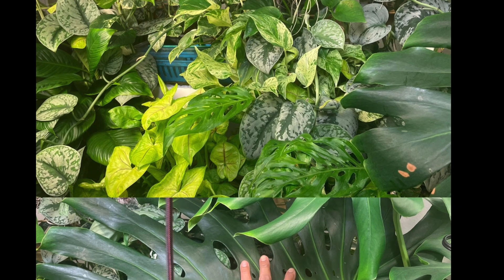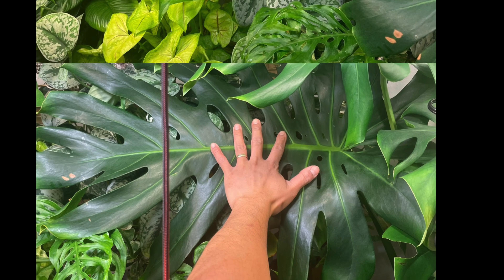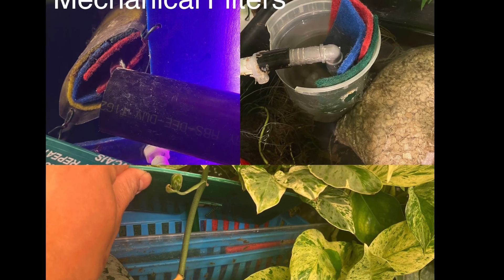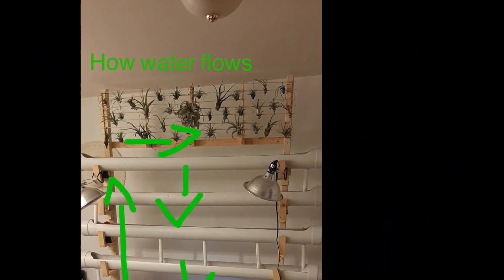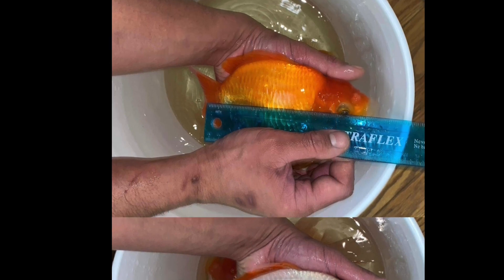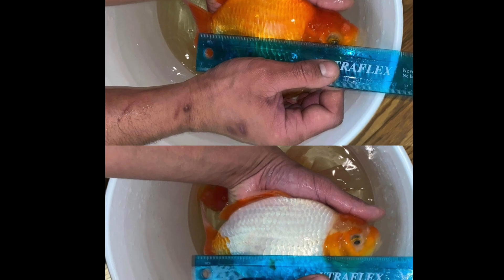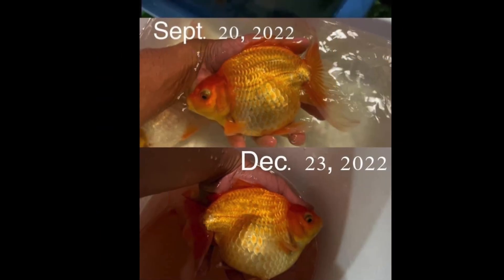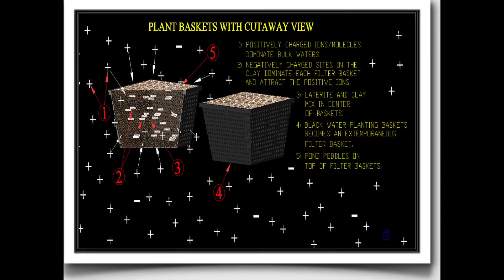Vic Philip: No water change aquaponic system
Vic Philip
No water change aquaponic system @anoxicfiltrationplenums